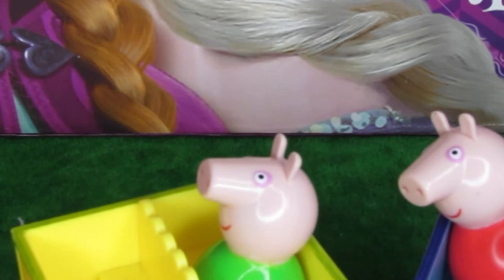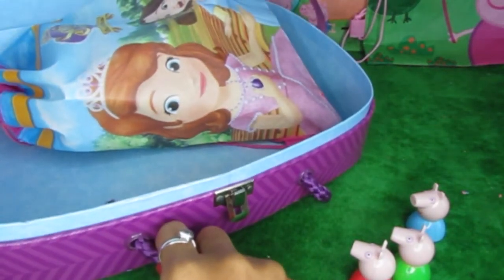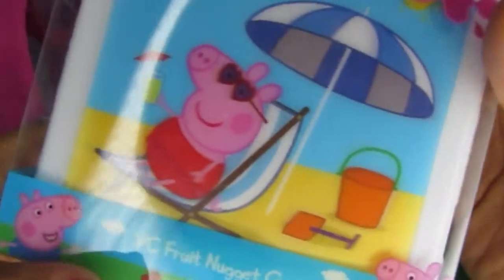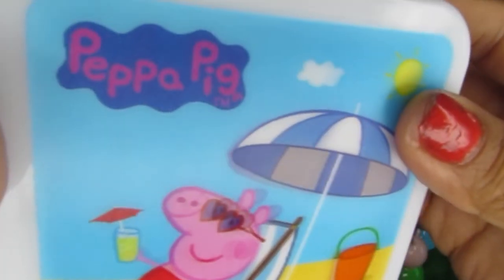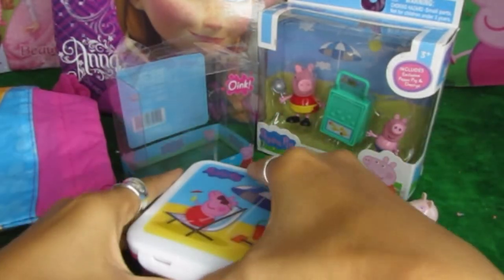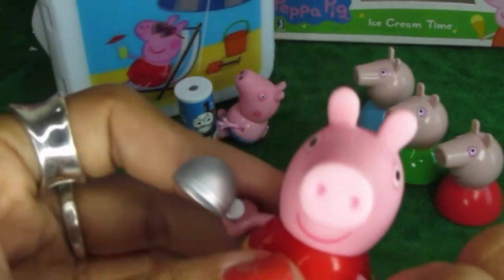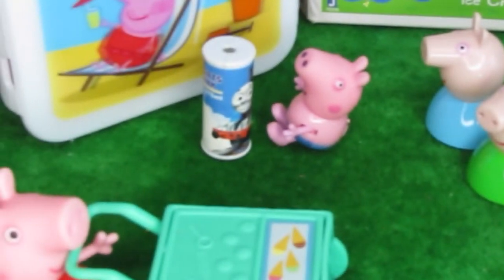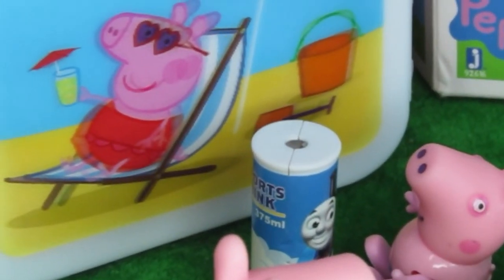Princess Sofia Blind Bag Open - Disney Frozen Large Carry Case with Peppa Pig Snack and Figures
Hi Kids, Let's open the Blind Bag and Frozen Case together!

Peppa Pig is a children's television programme broadcasting on Channel 5 and Nick Jr. in the UK, Nickelodeon/Nick Jr. in the USA, ABC 4 Kids and Nick Jr. in Australia and Discovery Kids in Latin America, including Brazil. Each episode is approximately 5 minutes long.

The show revolves around Peppa, an anthropomorphic female pig, and her family and friends. Each of her friends is a different species of mammal. Peppa's friends are the same age as she is, and Peppa's younger brother George's friends are the same age as him.

Frozen is a 2013 American 3D computer-animated musical fantasy comedy film, created and produced at Walt Disney Animation Studios and distributed by Walt Disney Studios Motion Pictures. The film uses the same animation style as Tangled. It is the 53rd animated feature in the Disney Animated Canon, and is the fifth film in, what is generally considered, the Disney Revival Era.

Sofia is a little girl with a commoner's background until her mother marries the King of Enchancia and she suddenly becomes royalty. Sofia learns that looking like a princess isn't all that hard, but behaving like one must come from the heart.